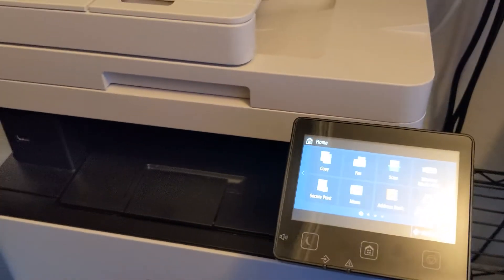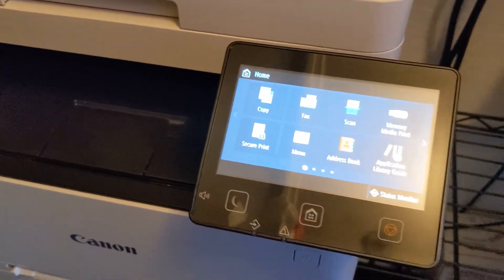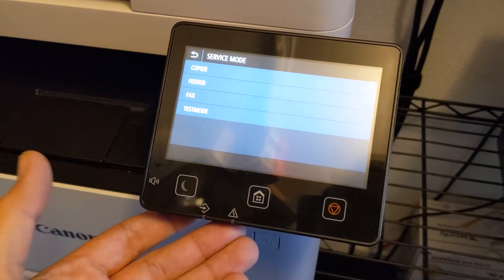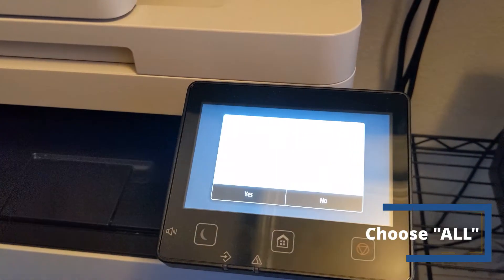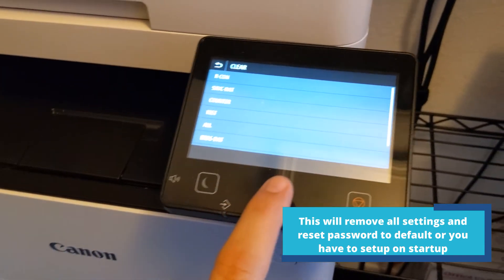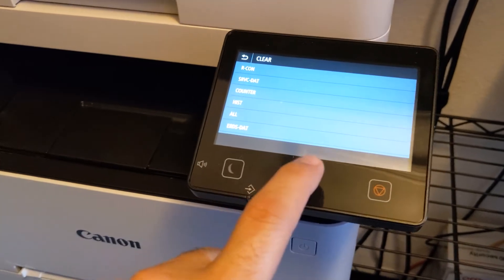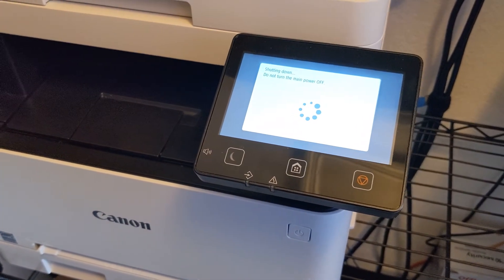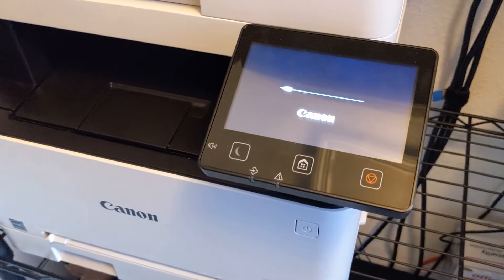How to Reset a password for a MF642C Canon printer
In this video I will show you how to clear and reset your forgotten password on your MF642C Canon printer.